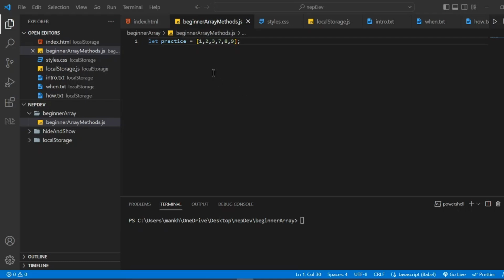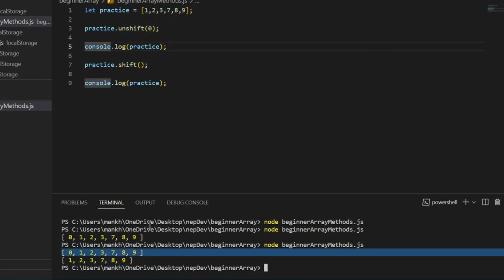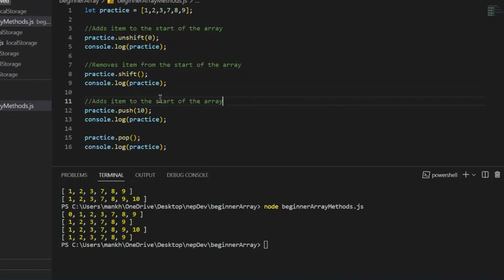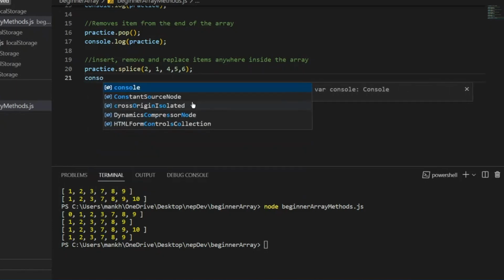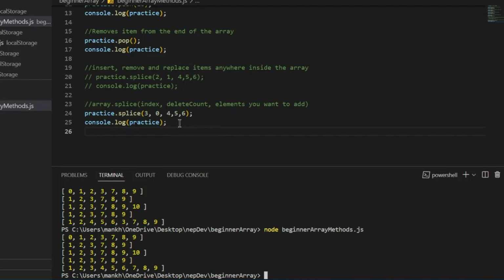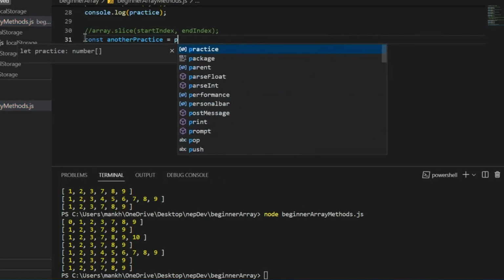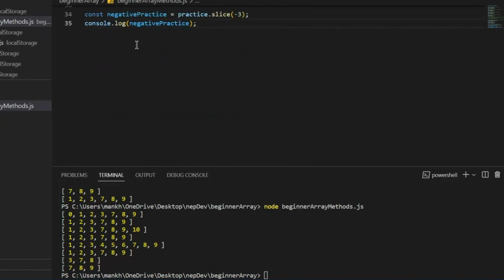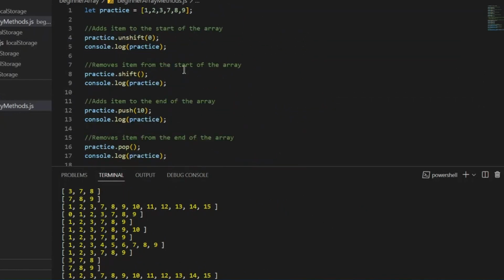Splice, Slice, Negative slicing, Shift, Unshift, Concat, Pop and Push methods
In this video, I have discussed about 7 javascript array methods that a beginner javaScript programmer must know. These methods are extremely important when it comes to modifying or creating new arrays. With this lesson, you can learn about basic javaScript Array methods that are extremely important when it comes to working with arrays. I have discussed about Unshift Method, Shift Method, Push Method, Pop Method, Splice Method, Slice Method, Negative marking in slice Method and Concat Method.

Time stamps
00:00 - Start of Video
00:17 - Unshift Method
01:54 - Shift Method
03:30 - Push Method
04:13 - Pop Method
05:25 - Arranging Code
06:30 - Splice Method
12:40 - Slice Method
15:15 - Negative marking in slice Method
16:25 - Concat Method